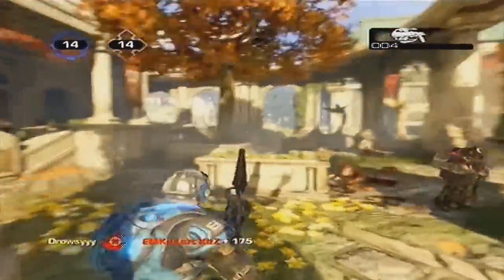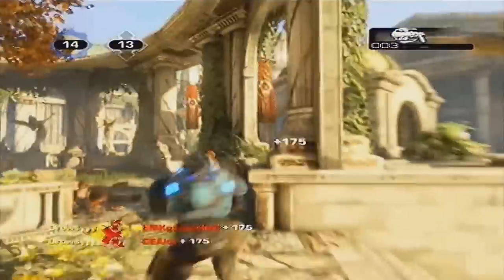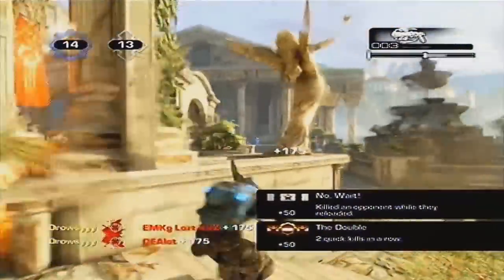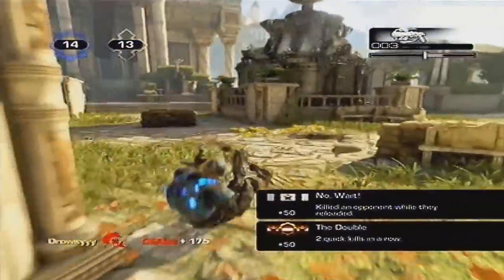GDOTD 26th October 2012 "Drowsyyy"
ITS BACK!! Gears Clutch of The Day!!

-Announcement later today. Nice, new little series coming up tomorrow too!

Vids willbe up soon for Clutch of the Day!

If you would like to send a submission, make sure to send it in a personal message to TheGDOTD. Make sure to leave your Gamertag too!